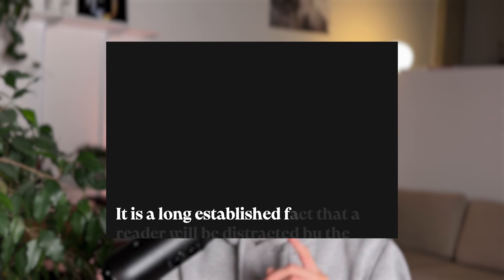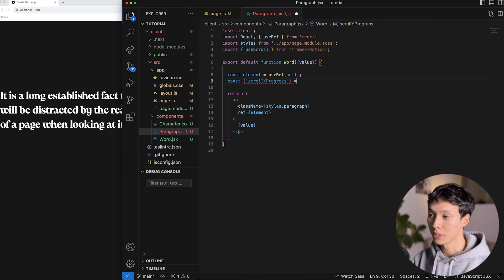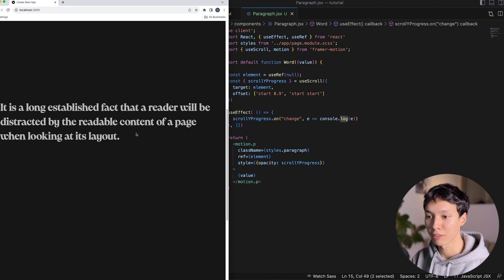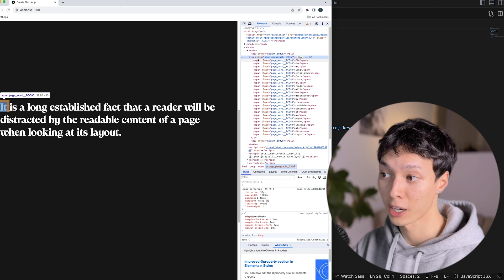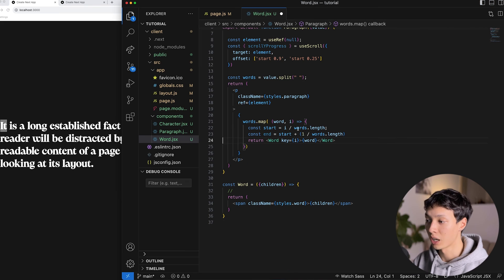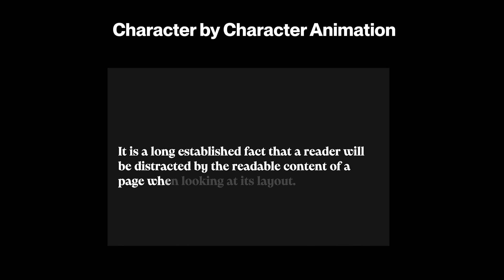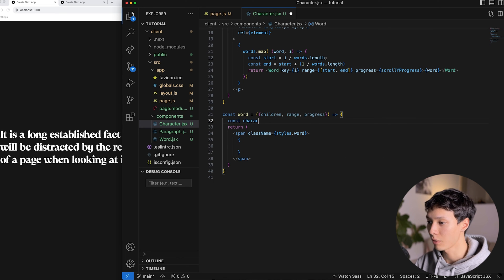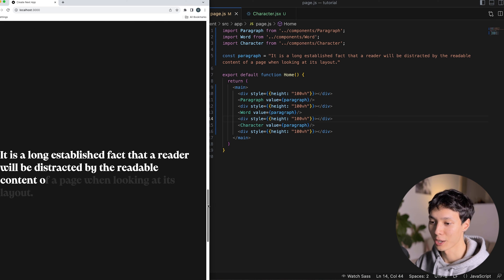Build a Text Gradient Opacity on Scroll using Nextjs and Framer Motion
A web animation tutorial featuring a gradient text scroll opacity effect using Nextjs and Framer Motion. In this tutorial I animate a paragraph work by word modifying the opacity on scroll. Inspired by many awwwards websites.

0:00 Intro
1:42 Paragraph on Scroll
5:32 Word by Word
12:58 Character by Character
17:00 Outro